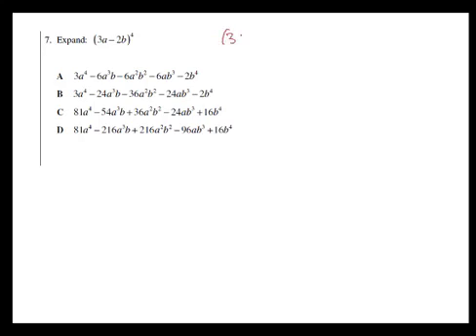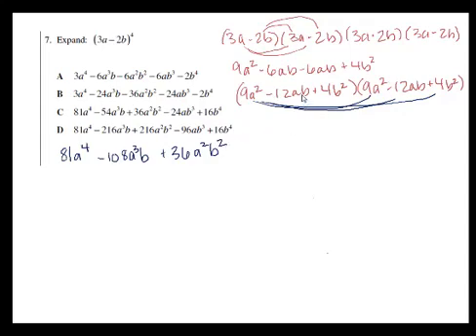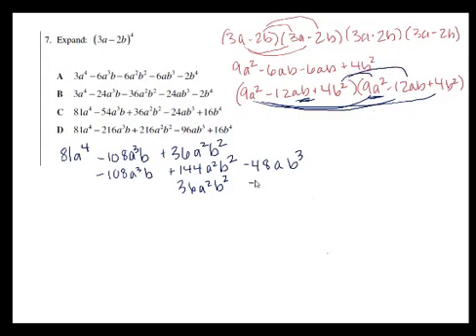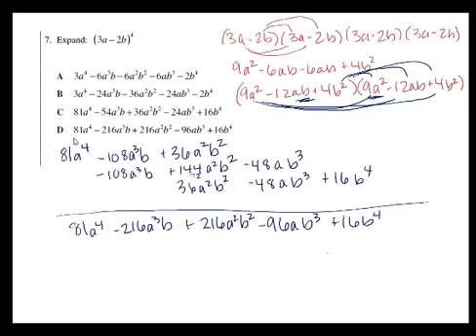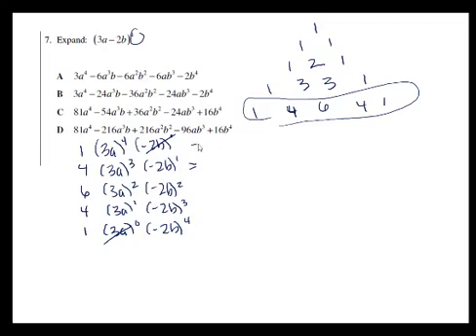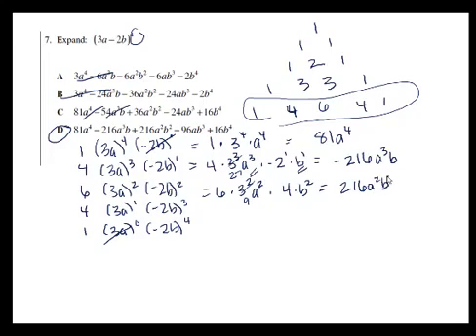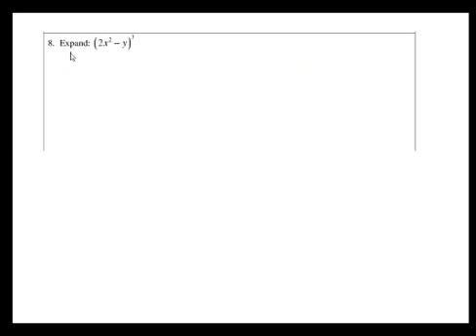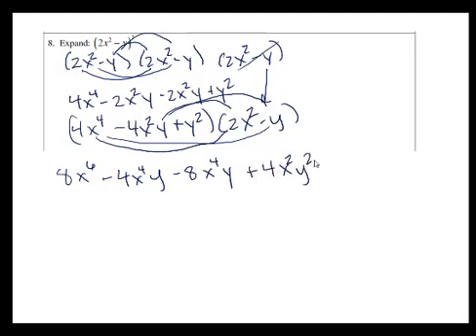Alg 2: Ch 10 PT 7-8